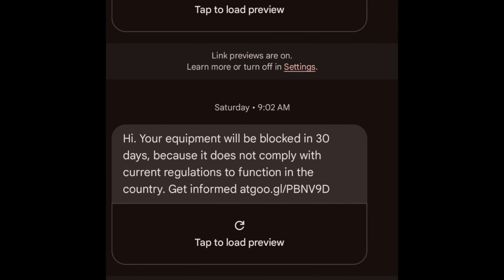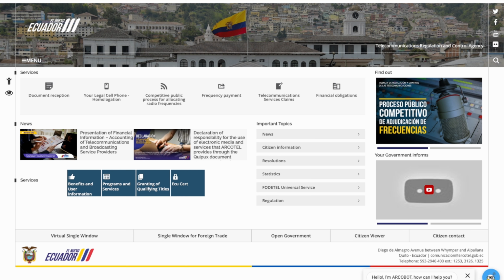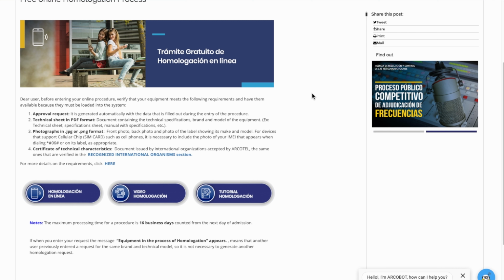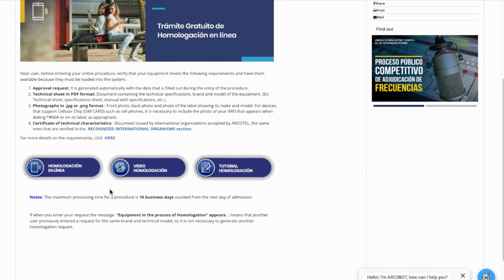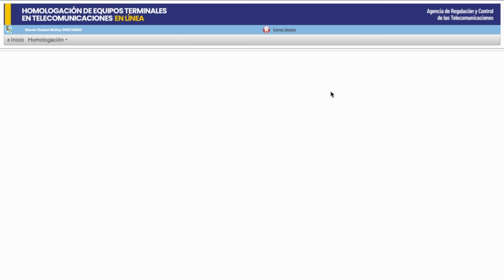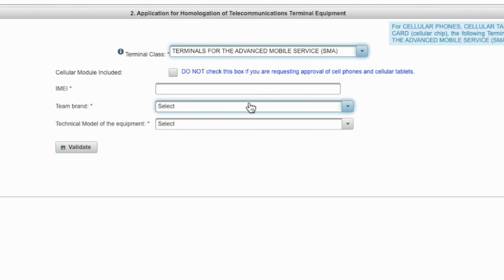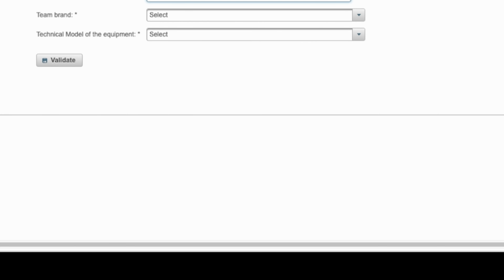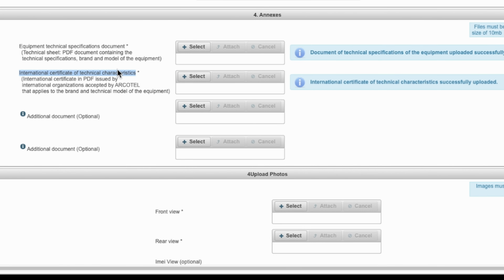In 30 days Ecuador will be blocked my phone!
Trámite En Línea De Homologación
If you happen to purchase a phone outside of Ecuador that isn't already being sold in the country (Google Pixel 8a for example), you will likely need to register it and have it approved by the government.

Our other channels:  @stevesmgt   @onthaporch